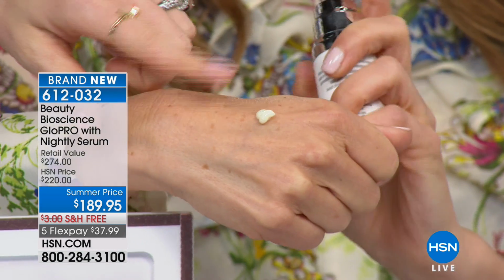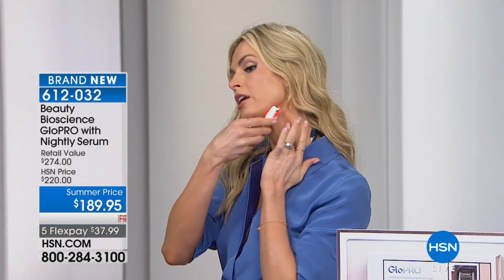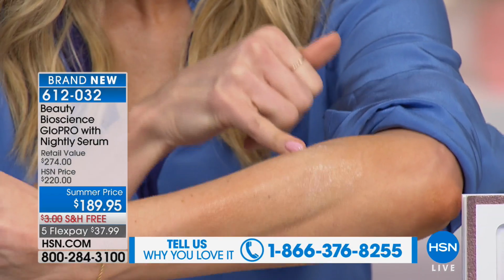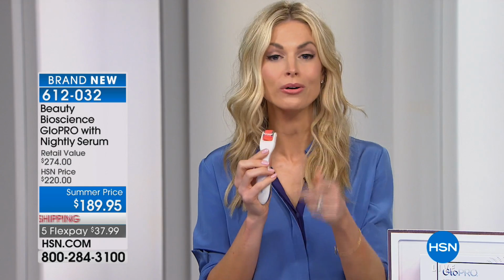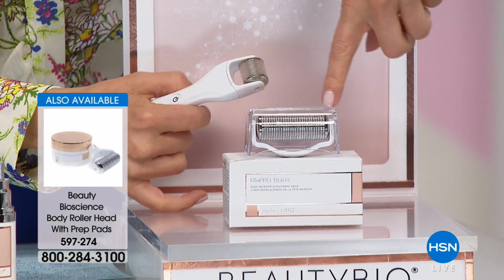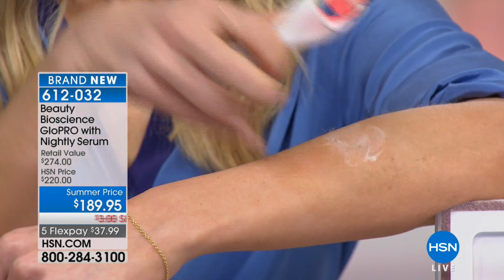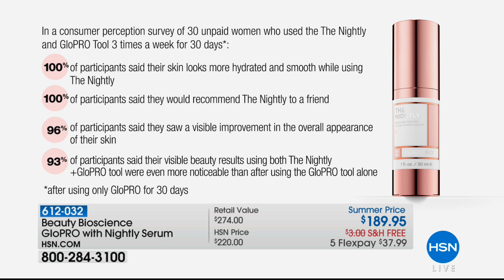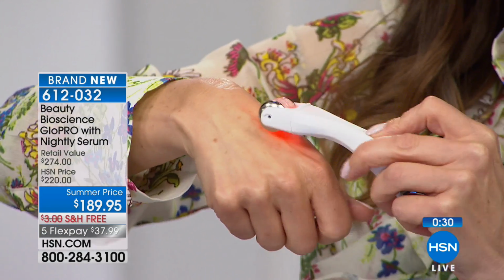Beauty Bioscience GloPRO with Nightly Serum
Patented facial tool designed to help exfoliate the skin, plus a proprietary serum designed to help moisturize the skin and minimize the...